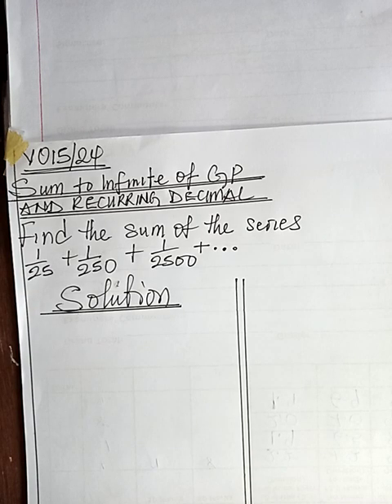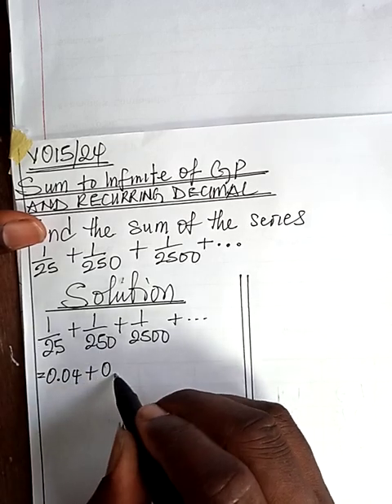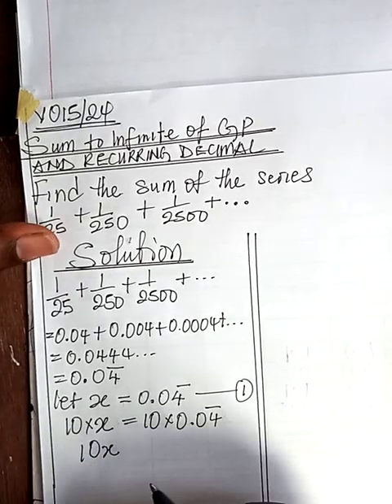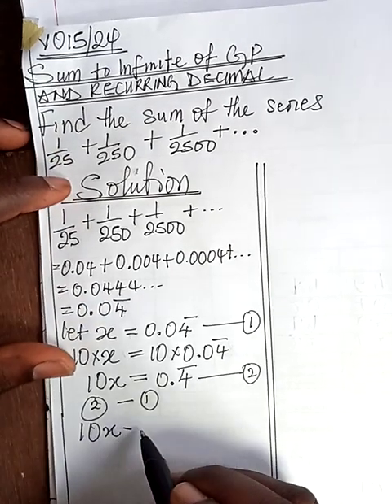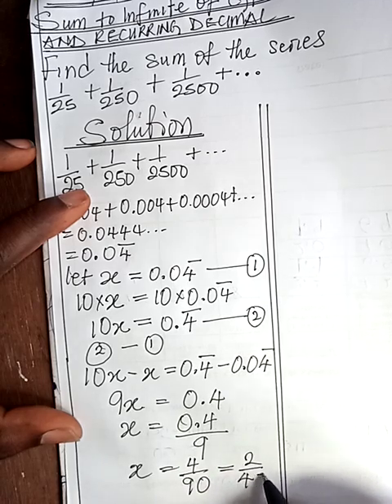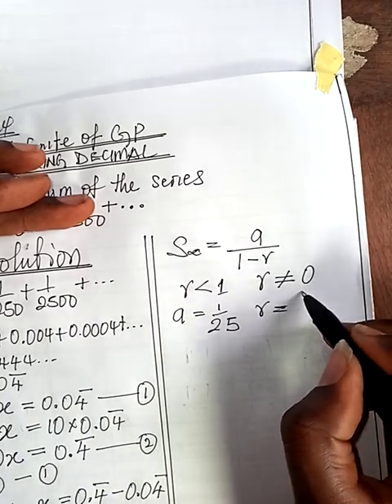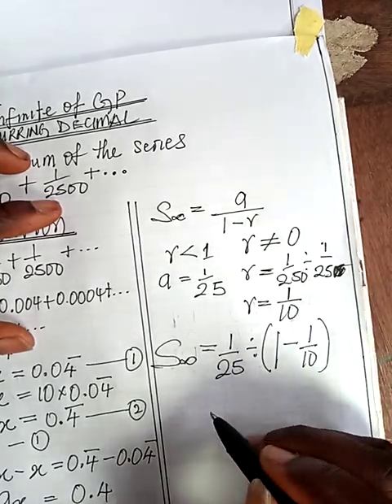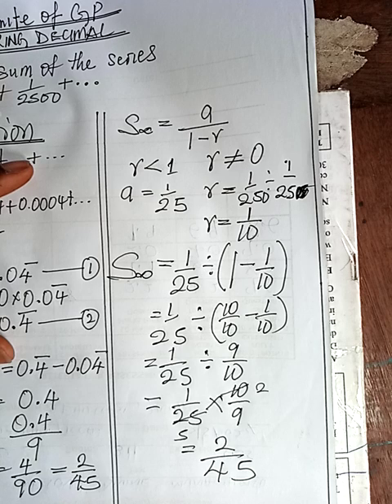August 27, 2024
Relationship between sum to infinity and recurring decimals